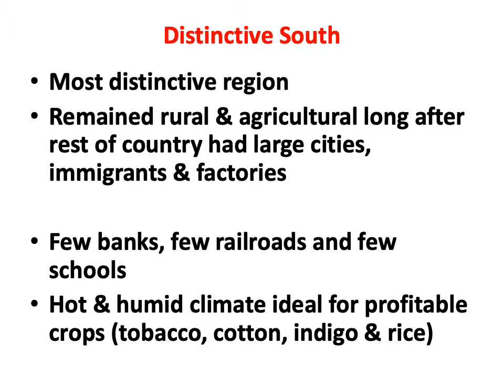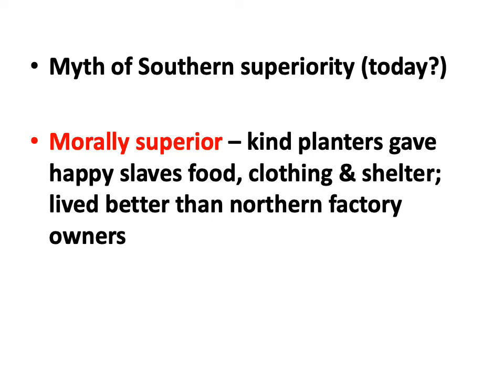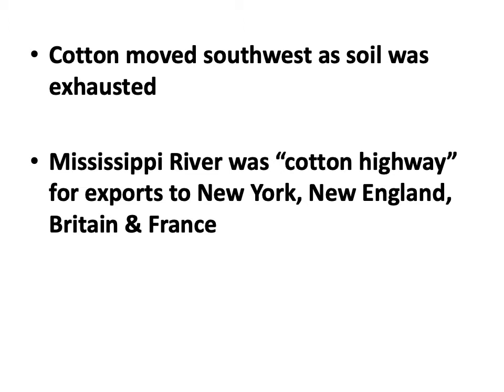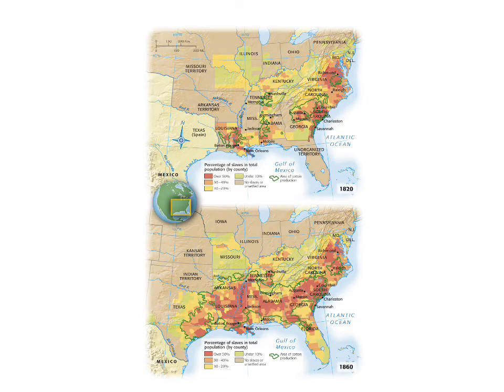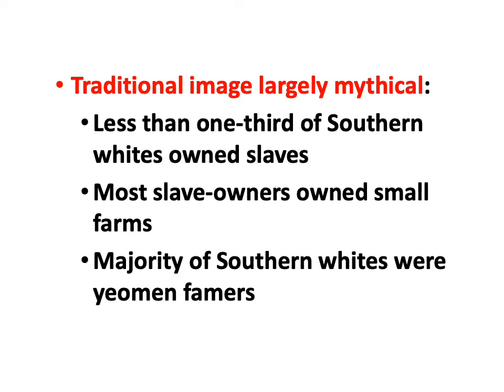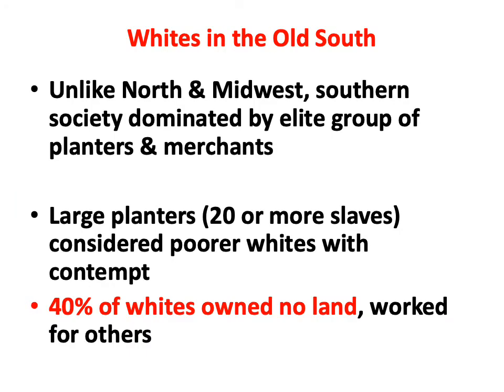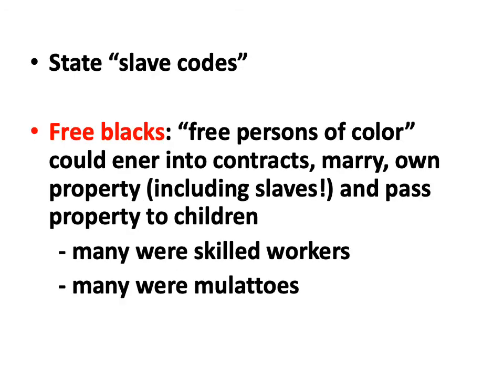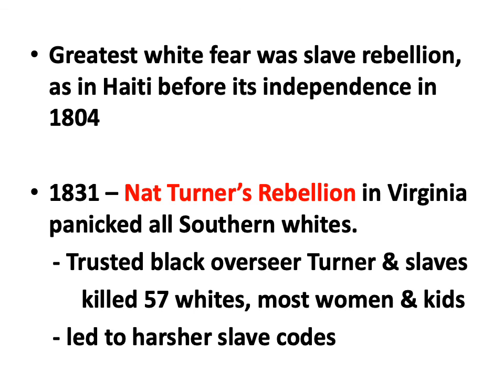Slavery, 1800 - 1860